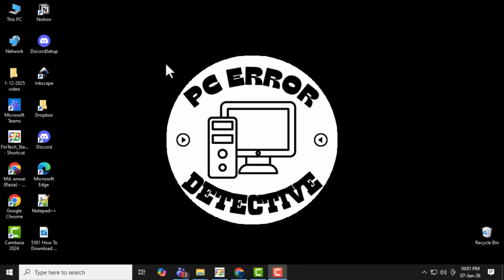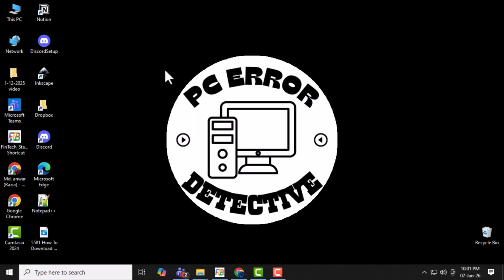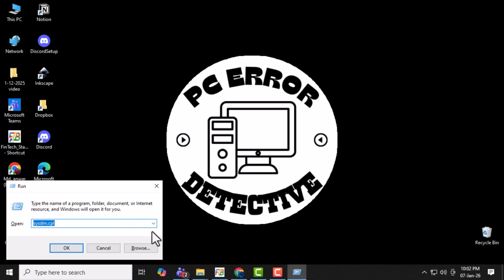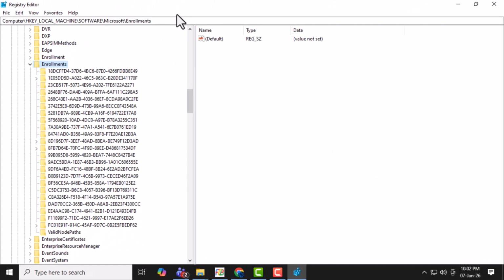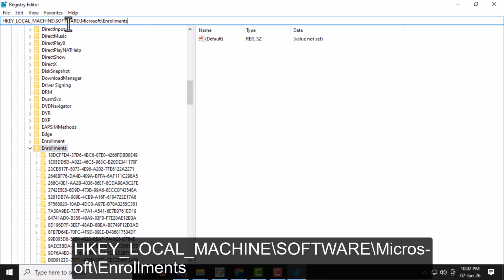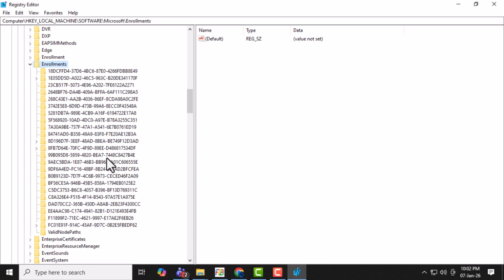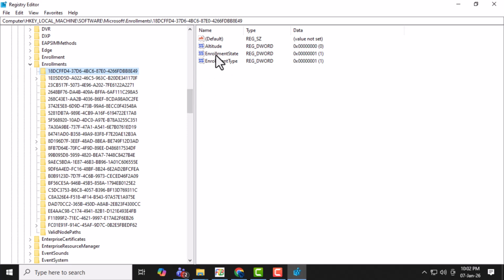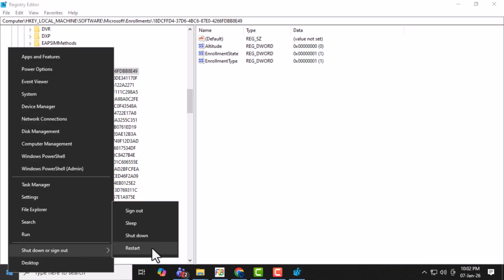How To Remove Organization From Windows 11 | Regain Full Control (2026)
HKEY_LOCAL_MACHINE\SOFTWARE\Microsoft\Enrollments

📝 In this tutorial, I will show you exactly how to remove organization from Windows 11 so you can regain full control of your computer. We will use the Registry Editor to make advanced changes to Windows settings and delete the account registration from your system. This process involves navigating to a specific location that stores information about work or school accounts linked to your PC. By carefully following the steps to identify and delete the correct folder, you can completely remove the organization account. Finally, restarting your computer ensures all changes take effect.

⏱️ -- TIMESTAMPS --
0:00 Introduction
0:13 Step 1: Open the Run Dialogue & Registry Editor
0:25 Step 2: Navigate to the Enrollments Registry Path
0:40 Step 3: Identify the Correct Work or School Account Folder
0:51 Step 4: Delete the Organization Account Folder
1:02 Step 5: Restart Your Computer